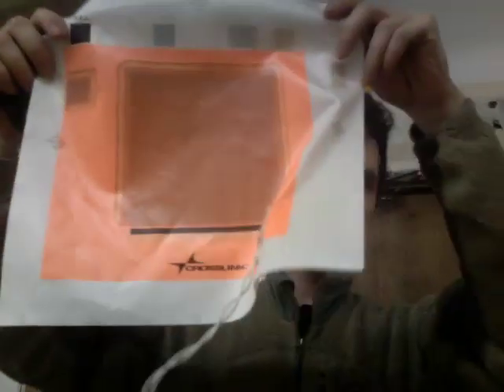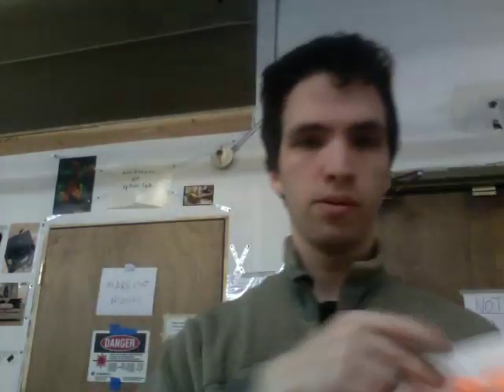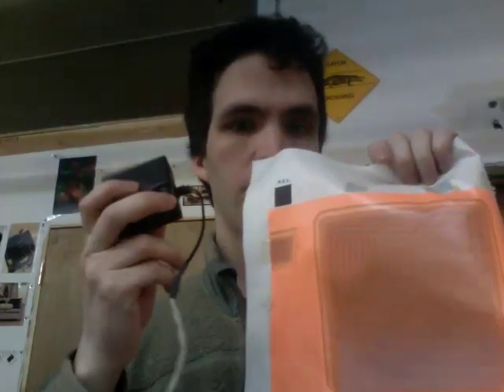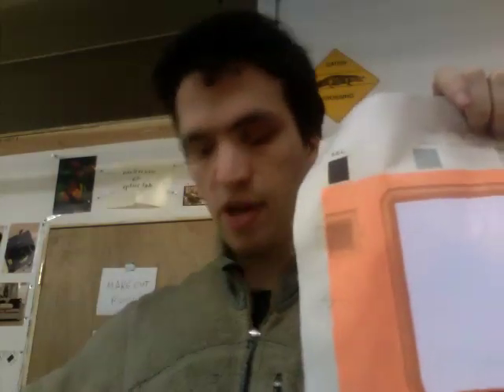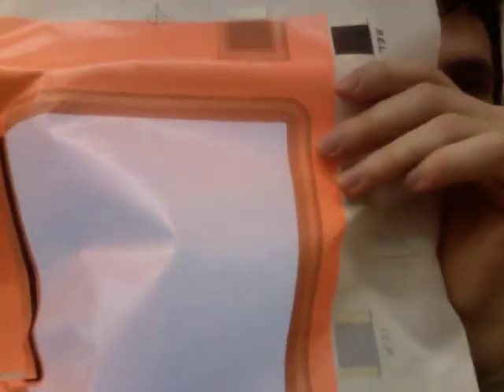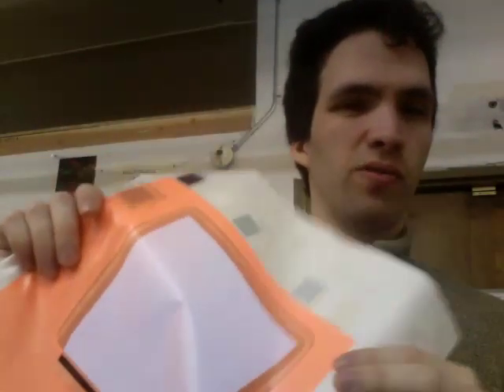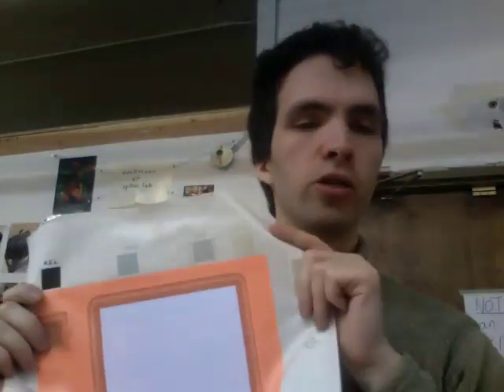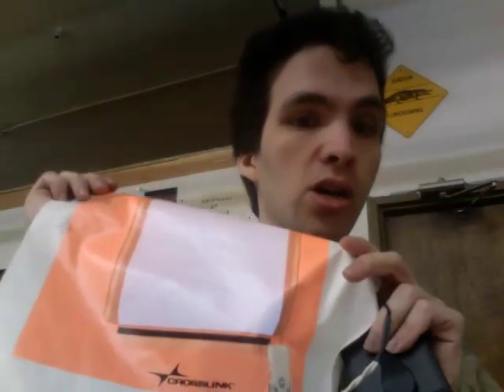EL Fabric!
If you want to play with it, come to Noisebridge or ask Crosslink nicely for a demo kit of your own.

Will hopefully post an update soon with something cool we hacked out of it.